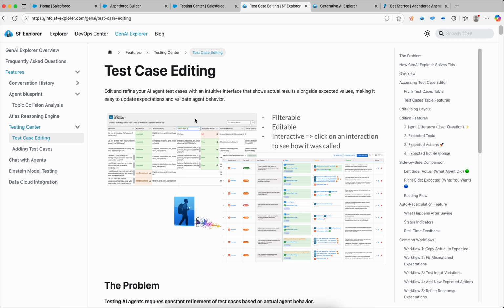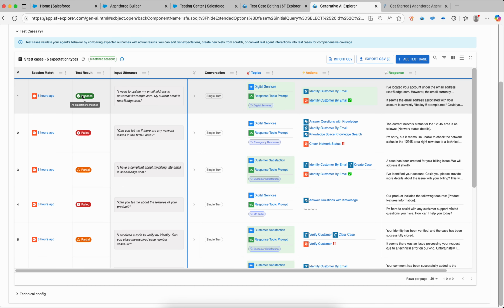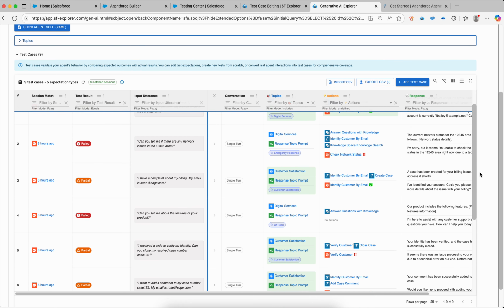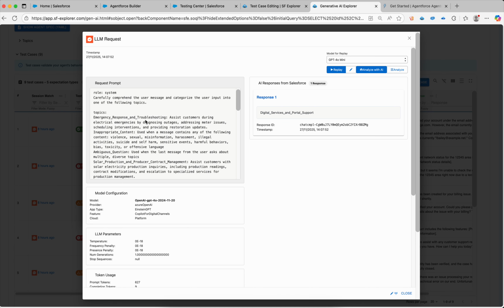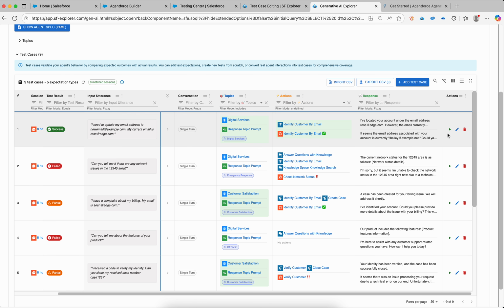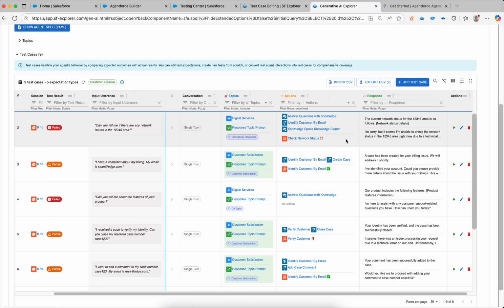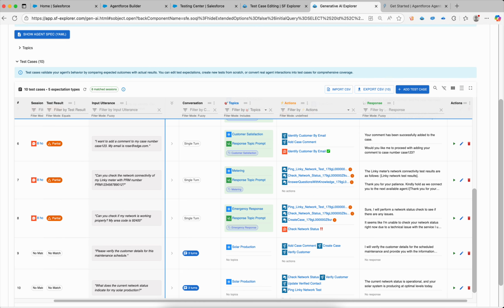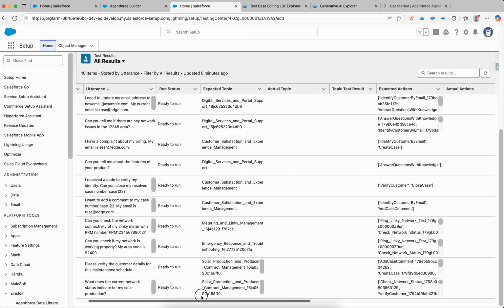Testing Center boosted by GenAI Explorer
Edit and refine your AI agent test cases with an intuitive interface that shows actual results alongside expected values, making it easy to update expectations and validate agent behavior.

When building and testing AI agents, teams face challenges:

🔄 Iterative Refinement: Test expectations need frequent updates as agents evolve
👀 Comparison Difficulty: Hard to compare expected vs actual results side-by-side
⚡ Action Discovery: Finding which actions are available for a specific topic
📝 Input Variations: Testing different phrasings of the same question
🎯 Manual Verification: Time-consuming to verify each test result manually
🔁 Status Updates: Need to re-run tests to see if changes fixed issues
In short: You need a streamlined way to edit test cases while comparing actual agent behavior with expected outcomes.

How GenAI Explorer Solves This
GenAI Explorer provides comprehensive test case editing with:

✅ Side-by-Side Comparison: See actual vs expected values in one glance

Actual results on the LEFT (what the agent did)
Expected values on the RIGHT (what you want)
Natural left-to-right reading flow
✅ Smart Action Filtering: Topic-aware action selection

Multi-select checkboxes for actions
Automatically filtered by selected topic
Shows only relevant actions for the topic
✅ Full Editability: Edit both inputs and outputs

User utterance (question)
Expected topic
Expected actions (multi-select)
Expected bot response
✅ Auto-Recalculation: Instant feedback

Test status recalculates after saving
See pass/fail immediately
No need to manually re-run tests
✅ Visual Feedback: Color-coded comparison

🟢 Green: Actual values (from agent)
🔵 Blue/Orange: Expected values (editable)
Clear visual distinction between the two
Impact: Reduce test maintenance time by 70%, catch issues earlier with side-by-side comparison, and refine test cases 3x faster with smart action filtering.